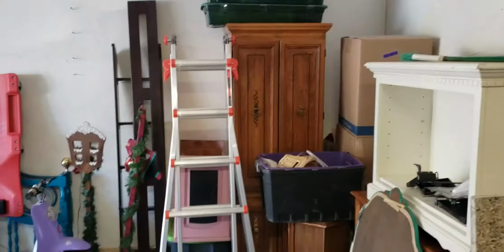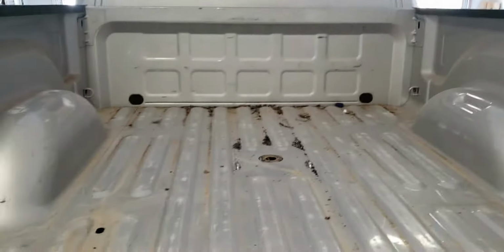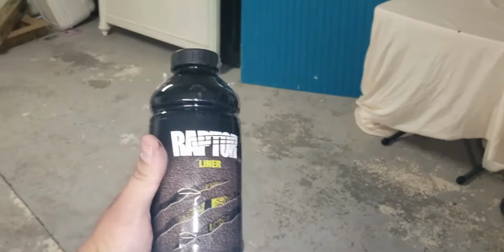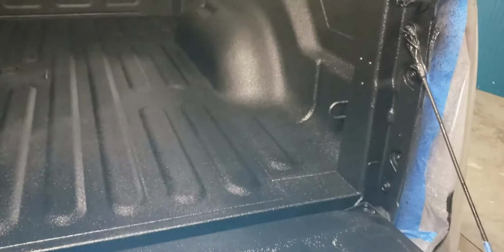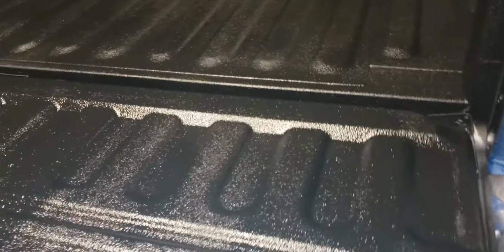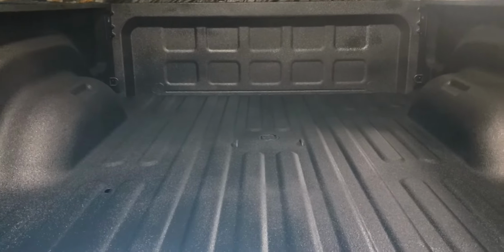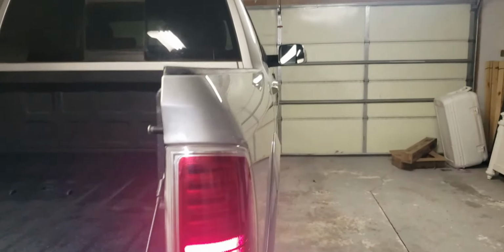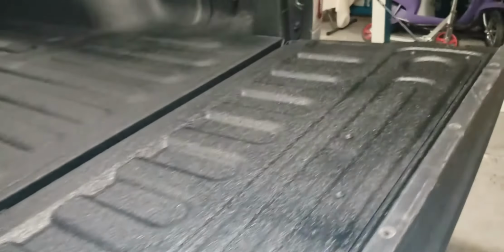Raptor bed liner 17 ram 2500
in this video we do a spray in bed liner and its sweet
raptor bedliner from upol in our 17 ram 2500